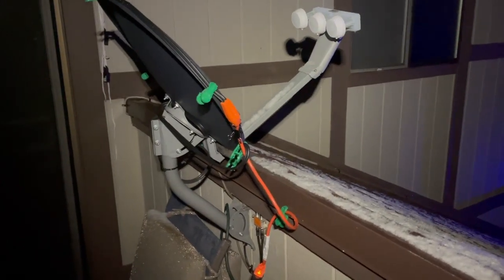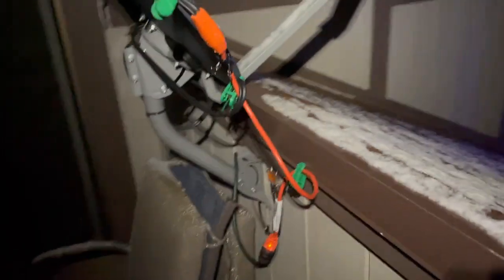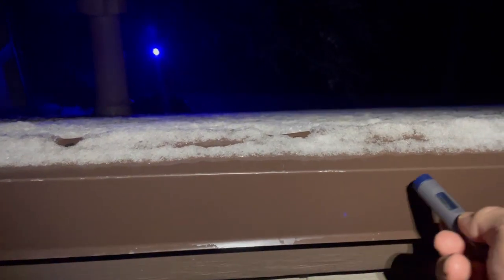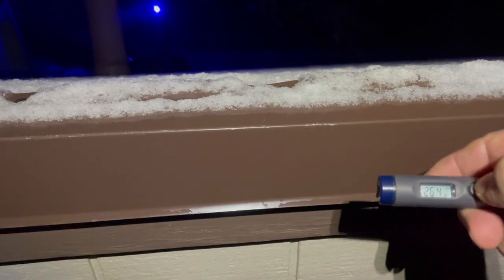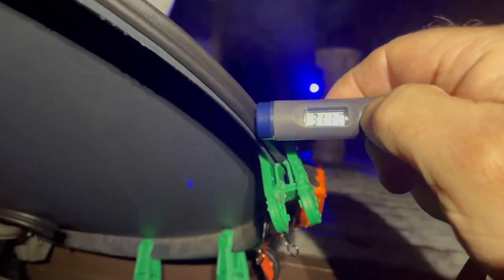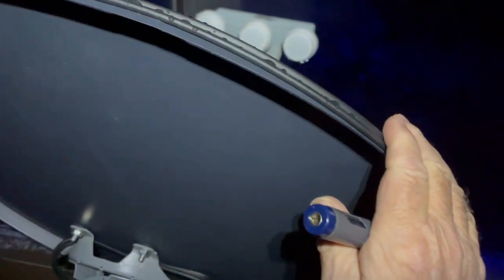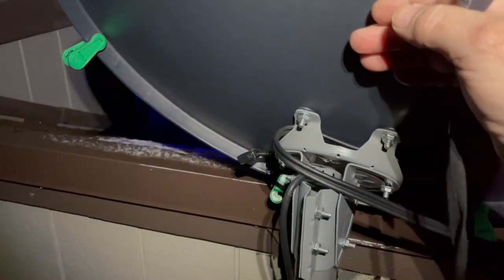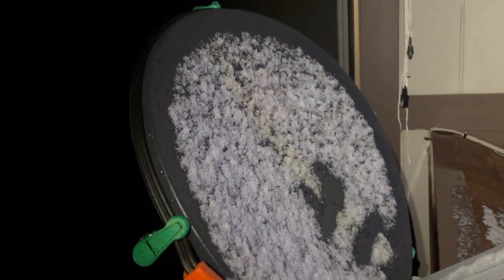Will Heat Tape Melt Snow on a Satellite TV Dish? Part 1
This is how I attached a Heat Tape to the rim of my satellite dish in an effort to melt snow which otherwise blocks the television satellite signal. I used six plastic clips around the circumference of the satellite dish to attach the heat tape so it made contact with the dish. The heat tape is about 3 feet longer than the dish circumference, so I threaded that remaining tape around the center of the dish mount in hopes of heating that area also. The temperature measurements were made with a digital infrared temperature gauge. The heat tape has been on about 15 minutes when this video was shot.